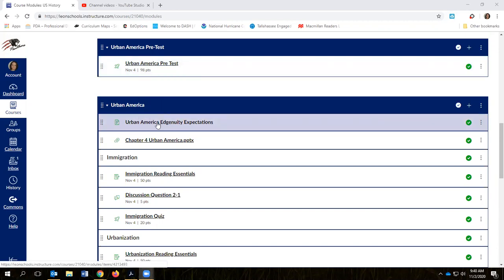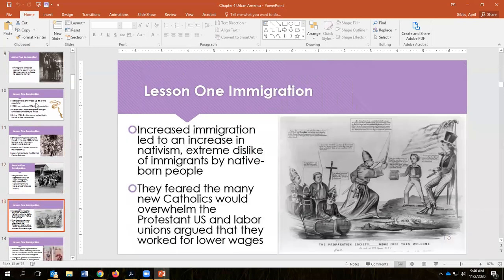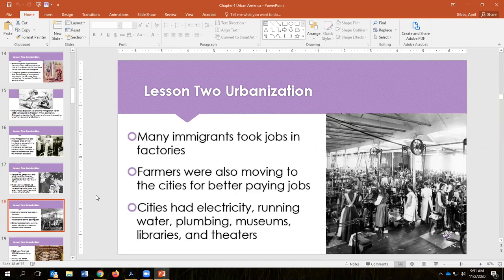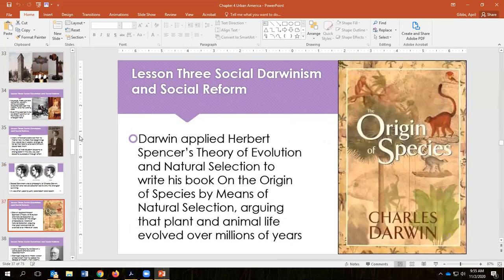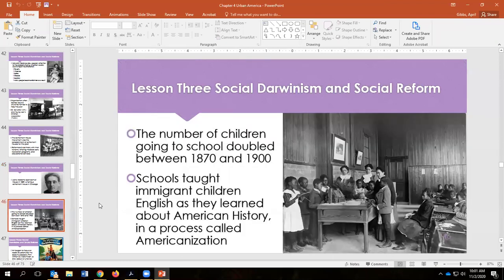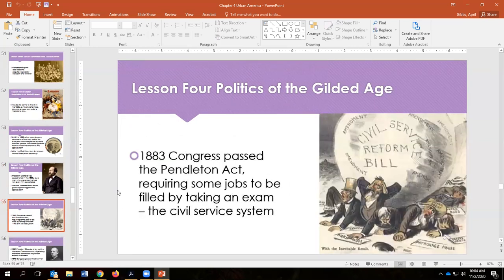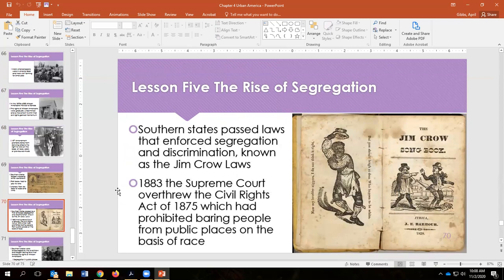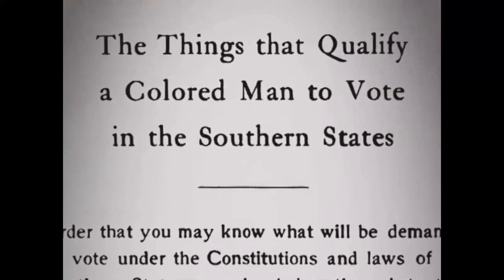Urban American Lesson Video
Lesson Video for Urban America unit